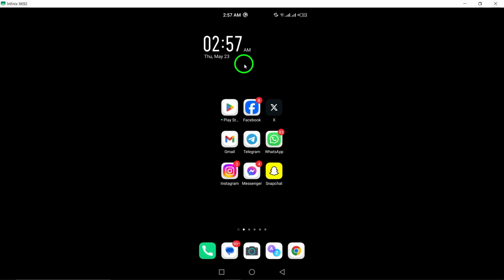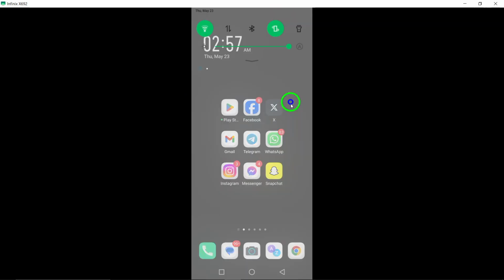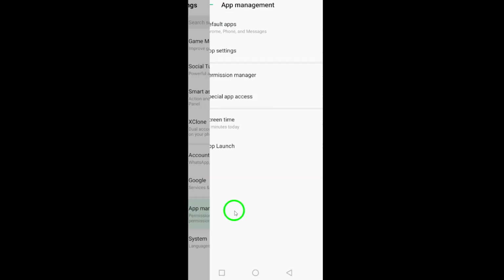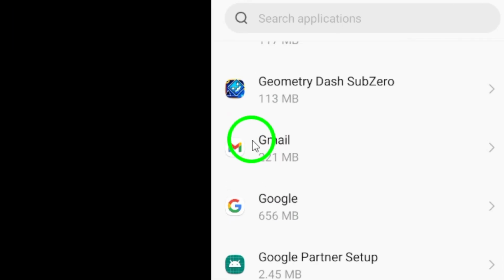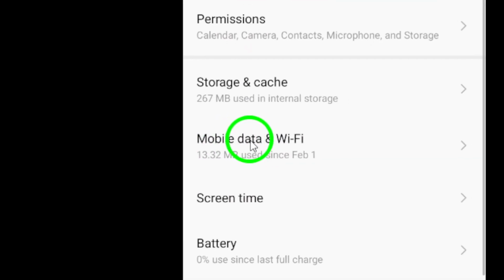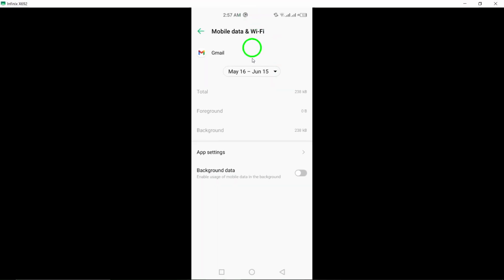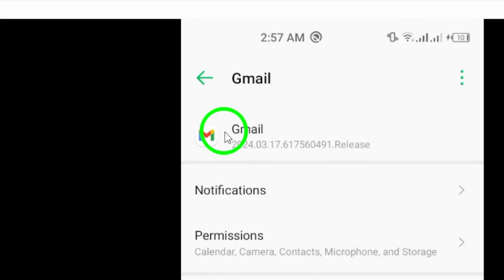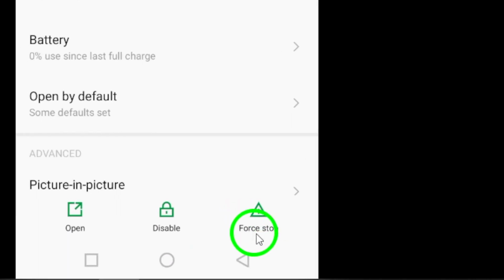How to Stop Auto Refreshing on Gmail (Updated)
Learn how to stop auto-refreshing on Gmail with the latest update using these simple steps:

1. Disable Background Data:
- Go to Settings on your phone.
- Tap on Apps & notifications.
- Select Gmail from the list of apps.
- Tap on Data usage.
- Disable Background data to prevent Gmail from refreshing in the background.
2. Force Stop Gmail:
- Open Settings and go to Apps & notifications.
- Select Gmail.
- Tap on Force stop to close the app completely.

Follow these steps to take control of your Gmail app and prevent it from auto-refreshing, ensuring a smoother and more efficient experience. Stay organized and connected without the interruptions caused by unwanted refreshes.